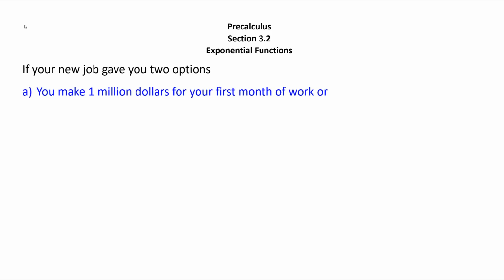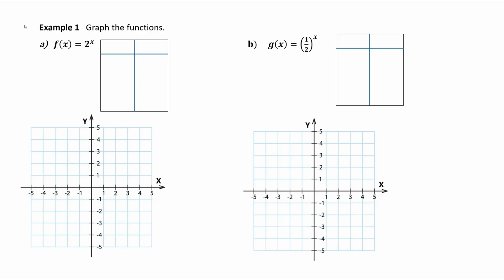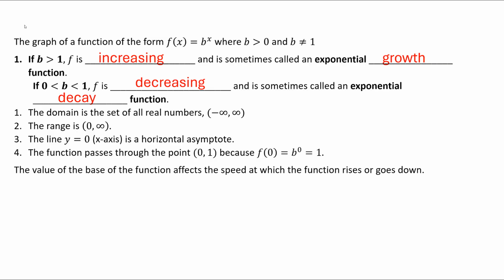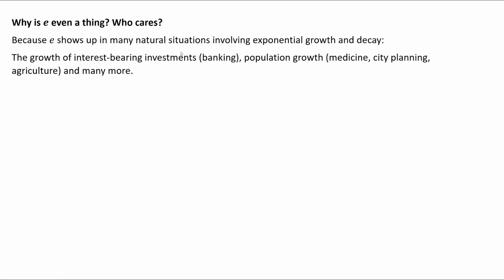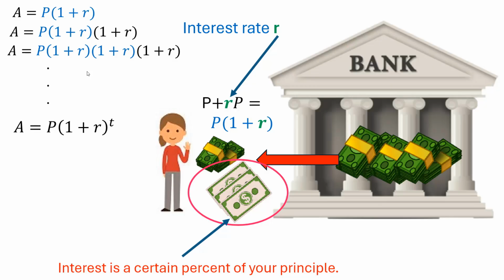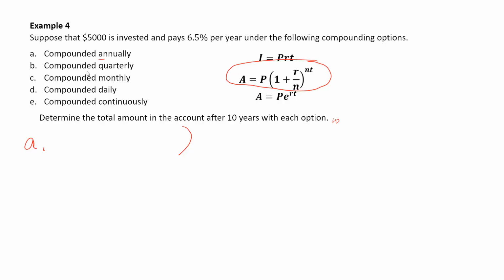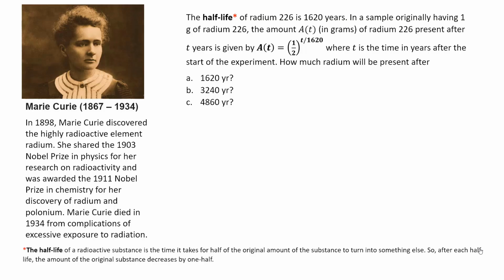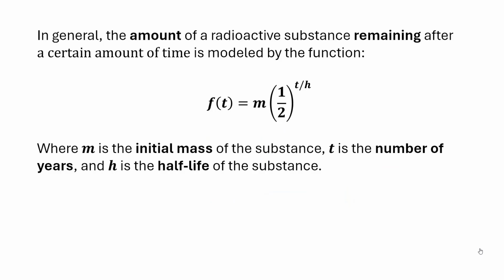Exponential Functions - Precalculus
Overview and problem walkthroughs involving exponential functions, compound interest. This material corresponds to Section 3.2 in Precalculus by Miller and Gerken.